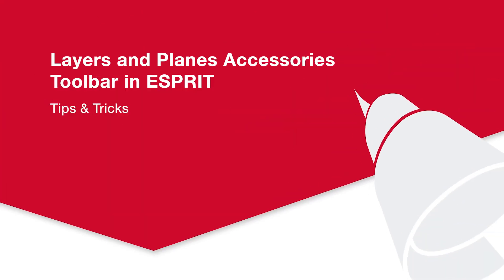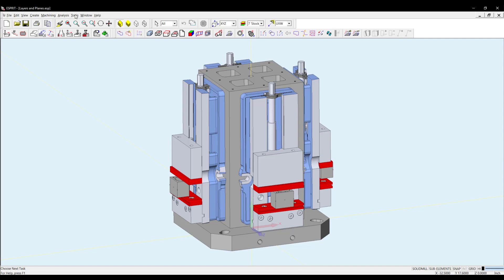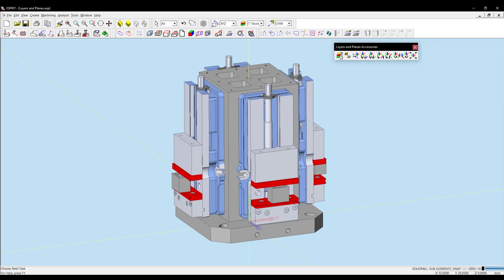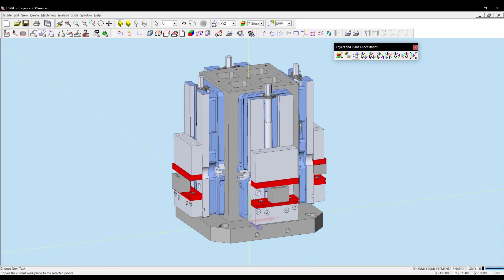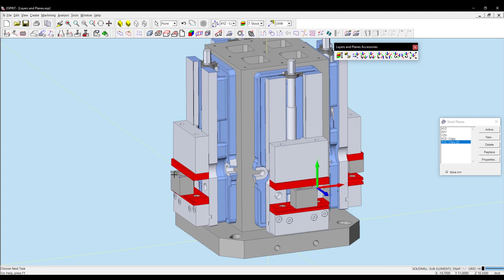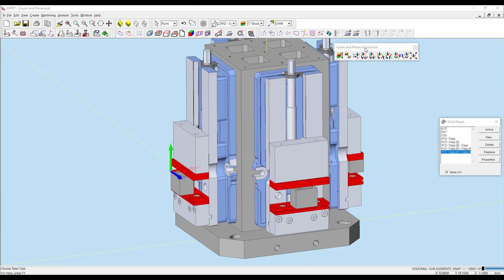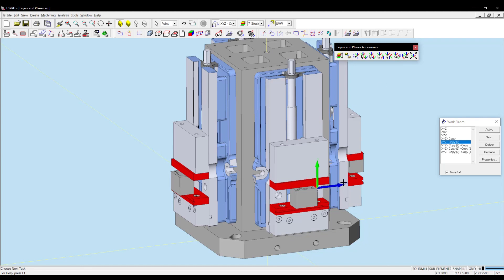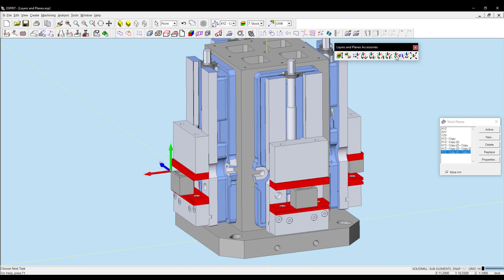Layers and Planes Accessories Toolbar in ESPRIT - ESPRIT Tips and Tricks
This video goes over the layers and planes accessories toolbar in ESPRIT 2021. George will take you through the features available in the toolbar, and how these options can assist you in creating and modifying work planes more easily and efficiently.